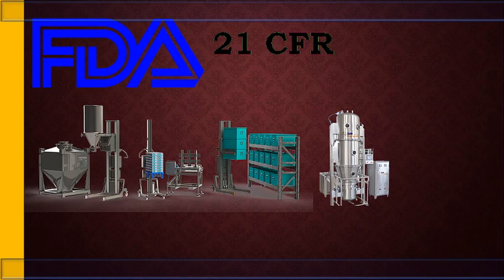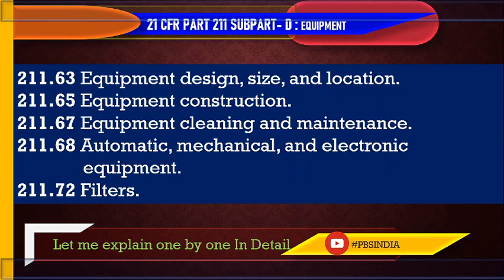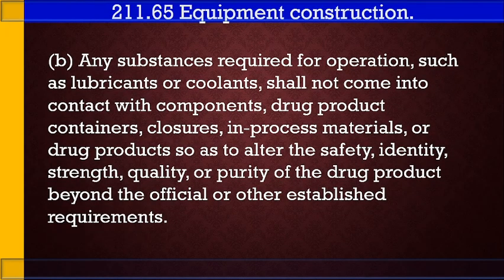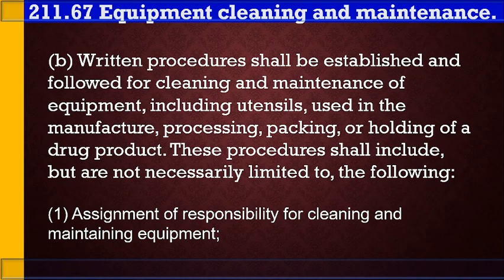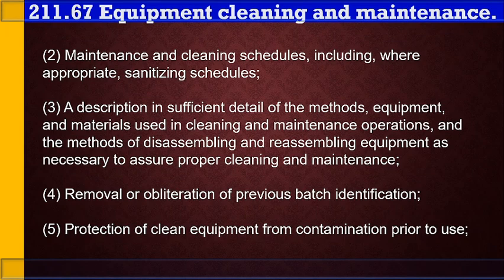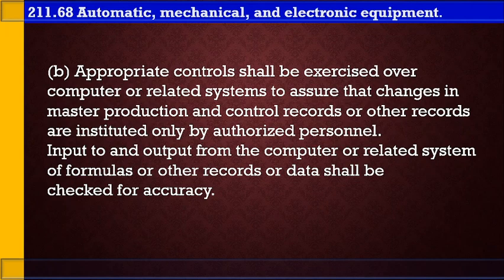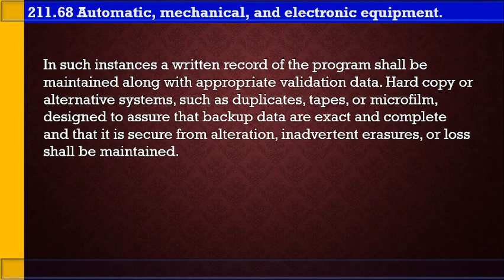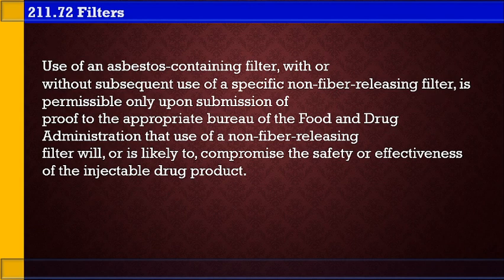FDA Guideline to 21 CFR PART 211 SUB PART-D EQUIPMENT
FDA Guideline 21 CFR PART 211 SUB PART-D EQUIPMENT

Hi Pharma Professional...
Welcome to PBS INDIA Channel.

With this tutorial you are going to know about 21 CFR Part 211 sub part D
EQUIPMENT complete package guideline.

Session 06:
PDA FREE WEBINAR REGISTRATION

With this session you are going to understand the PDA  free WEBINAR REGISTRATION AND NAVIGATION.

211.42 Design and construction features.
211.44 Lighting.
211.46 Ventilation, air filtration,
air heating and cooling.
211.48 Plumbing.
211.50 Sewage and refuse.
211.52 Washing and toilet facilities.
211.56 Sanitation.
211.58 Maintenance

We request you to Please promote our channel to work better for you...

Session: 03
EC EUDRALEX Introduction Session EUDRALEX Pharma EU guidelines | EU GMP Guidelines